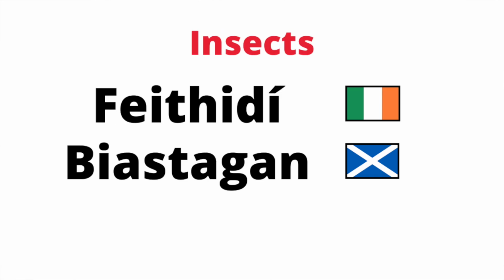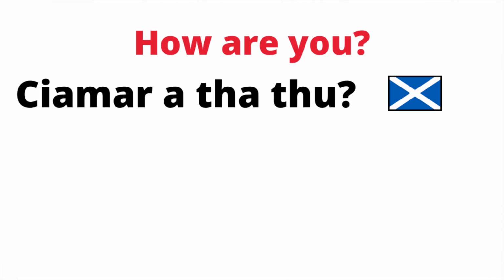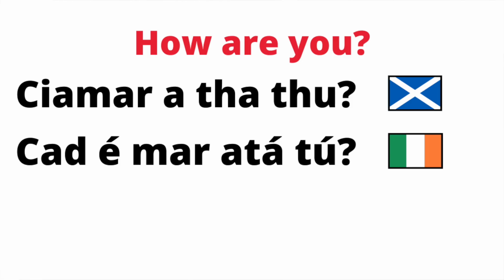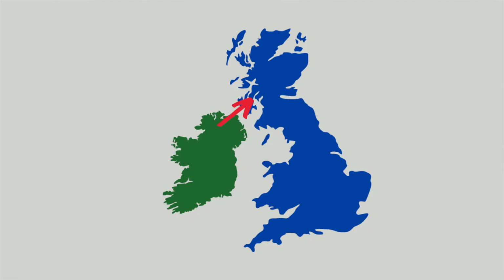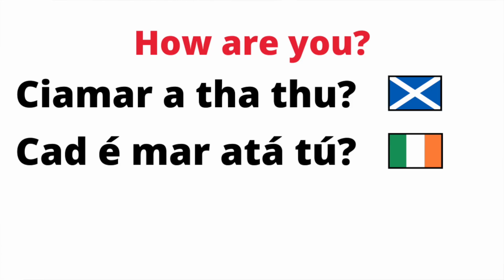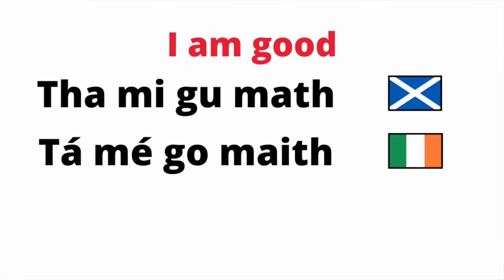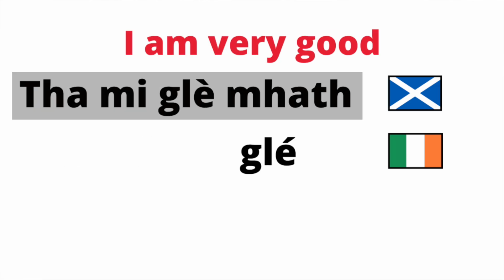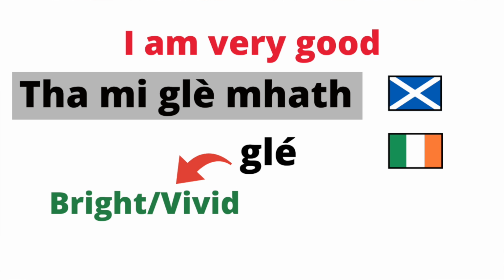I Compare Irish & Scottish Gaelic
In this video I will look at some of the similarities and differences between Irish and Scottish Gaelic, these two Gaelic languages from Celtic origin have lots of similarities but they also have plenty of subtle differences that sets them apart.  I will look at a few words and phrases that will help illustrate this.
If you would like to check out the Instagram account Learn Irish and Scottish Gaelic please check out this link

If you want to discover a fantastic way to learn Irish then check out this link which will direct you to the Ling app, a fun and interactive learning tool-
If you would like to support me from as little as €3.00 per month and help me to make better and more regular videos please do so by Patreon, thank you-